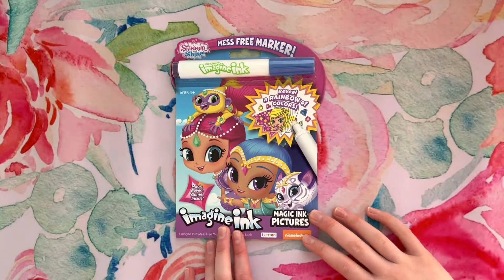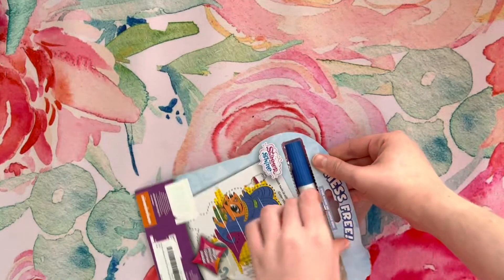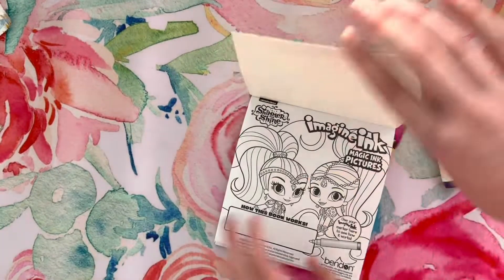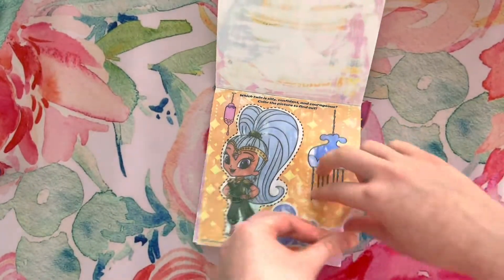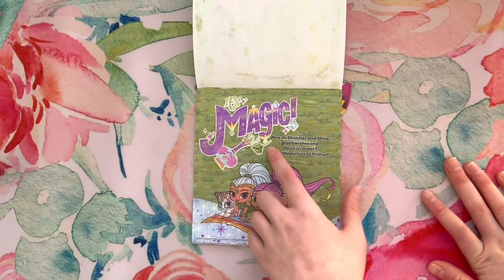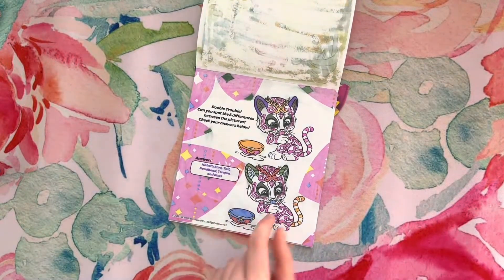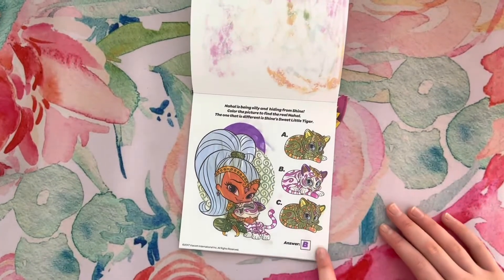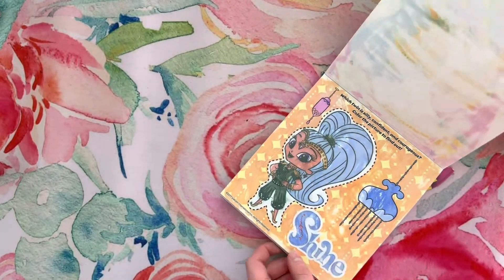Shimmer and Shine Magic Ink Pictures! 🧞‍♀️